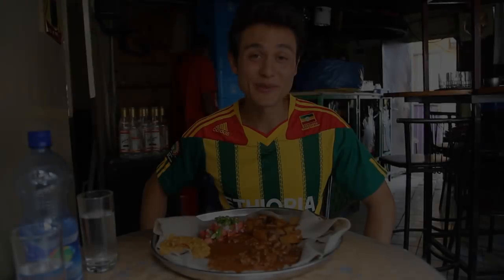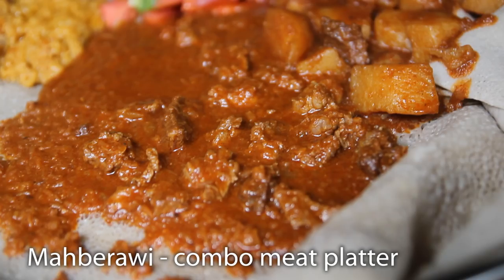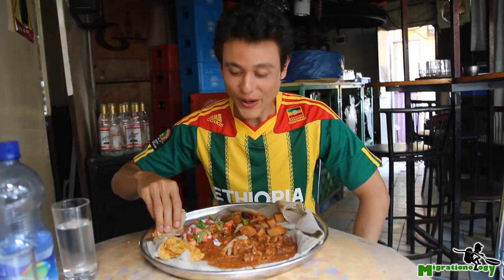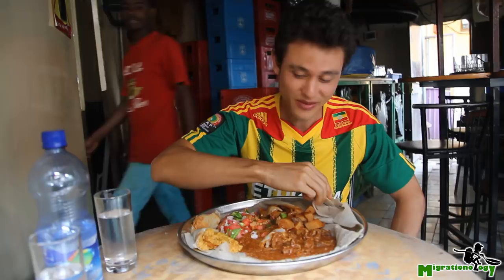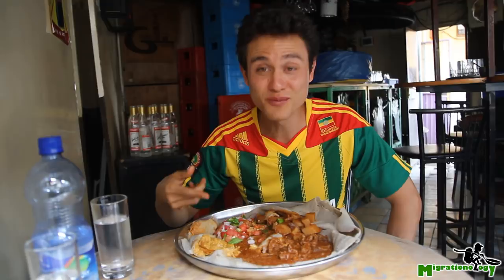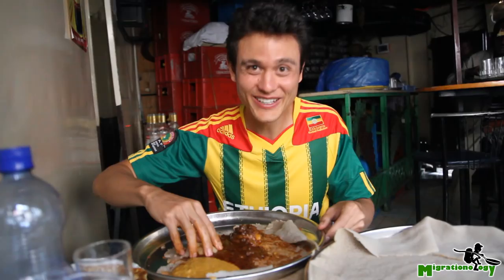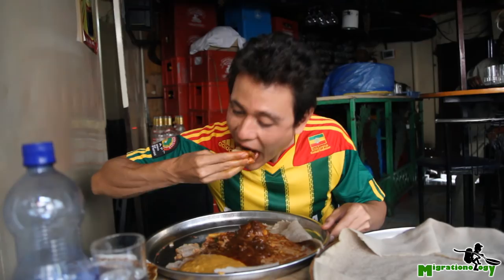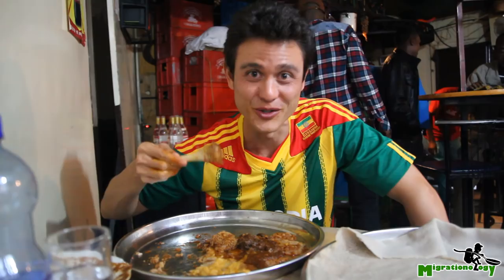Irresistible Ethiopian Food - Tasty Meat Platter in Addis Ababa, Ethiopia!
Ethiopian food is one of the world's greatest cuisines.

When you taste the combination of injera, with meat and vegetables, you'll be in love!

What is Ethiopian food? The first thing you have to know about the cuisine is the staple, known as injera. Injera is sort of like a spongy pancake, but it's airy and made from an ancient grain known as teff. This grain is really only used in Ethiopia and Eritrea, and apart being eaten by Ethiopians and Eritreans, it's not eaten by really any others around the world. Anyway, the teff flour is ground into a flour, made into a batter, and then fried into a huge circular pancake.

When you eat Ethiopian food in Ethiopia, you are always served on a large platter that is first covered by a huge circle of injera that coats the bottom of the pan. You can then order whatever sort of dishes you want, either meat based dishes or vegetarian curries, and they will be dumped into the middle of your injera. Ethiopian cuisine is communally eaten, so whoever you are eating with, you share the same communal plate with them. In this particular video, I was eating alone, as my wife had already eaten, so I polished off the entire thing myself.

Tipped off an article from Addis Eats I decided to go out one day in Addis Ababa to an area of town known as Chechnia to eat at a restaurant known as Grand Restaurant. It took a while to find, but we eventually stepped into the restaurant. The front is more of a dark room and a bar, but if you continue to the back of the Ethiopian restaurant you'll find a kind of makeshift table and chair area that's sort of like a canopy. The roof of the restaurant is covered in Ethiopian traditional paintings like coffee ceremonies and livestock. At Grand Restaurant you sort of eat what's available for the day. I ordered the meat mahberawi, which is basically a platter of injera topped with whatever meat and veg dishes are available that particular day.

For this Ethiopian food meal, my mahberawi included key wat, a spicy Ethiopian beef curry, another curry that included potatoes, shiro wat, and an amazing tomato salad. The key wat was absolutely amazing, full of berbere spices and with just the right amount of oil so it was amazing but not overly greasy. The shiro wat, a stew made from ground chickpeas flour mixed with berbere spices and Ethiopian butter, was one of the best I had in my entire time in Ethiopia. Shiro wat is one of the most popular Ethiopian food dishes, and at Grand restaurant it is amazing. Finally, the tomato salad was also excellent to go with the other curries. The mix included slices tomatoes and onions seasoned with lemon juice, jalapenos, and a touch of salt and pepper. After polishing off all the dishes on the first round, I was still hungry so I decided to order another bowl full of the key wat, but this time I think it was lamb... though I'm not totally sure? Anyway, that drumstick of meat was excellent, the meat literally slid off the bone with ease and the flavor was outstanding.
Ethiopian food is an amazing cuisine in the world, and if you ever have the chance to eat it, you should take it. Don't miss out on the amazing flavors of Ethiopia!